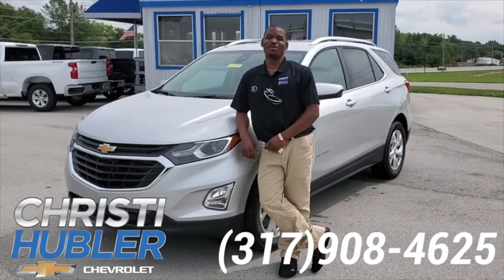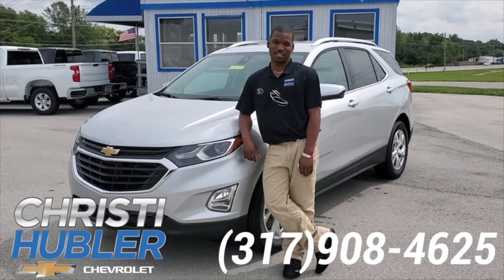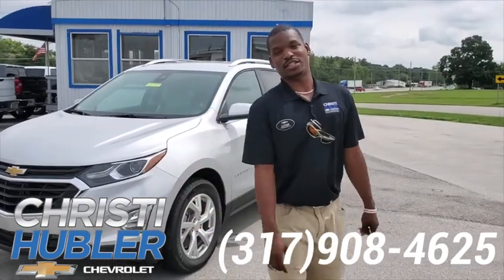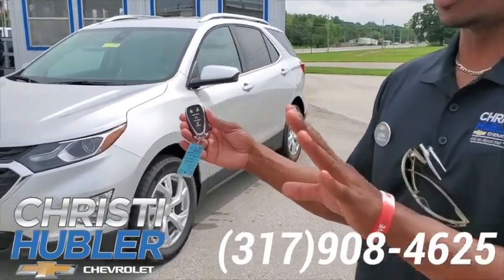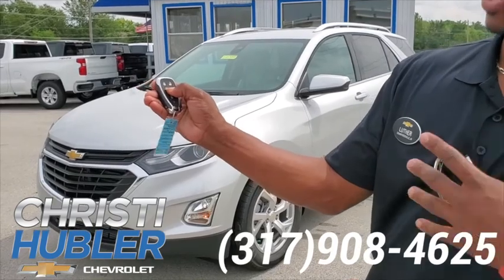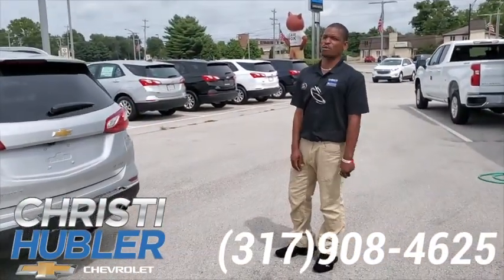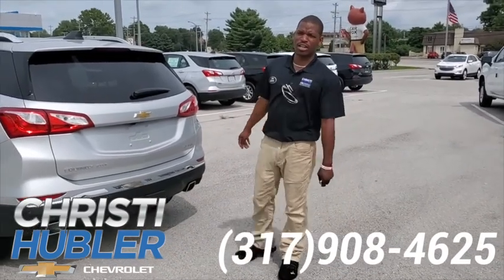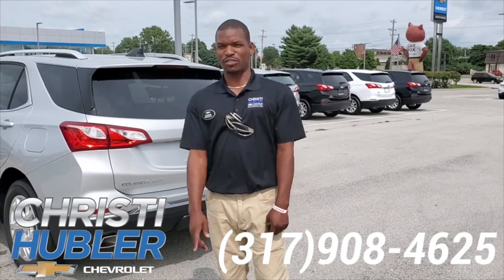2020 Chevy Equinox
Follow Luther around this great vehicle!